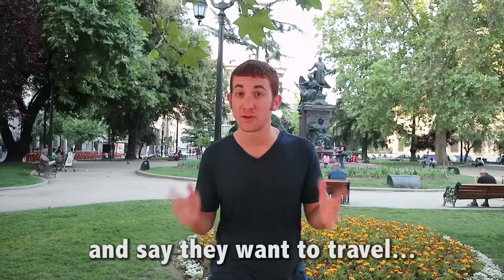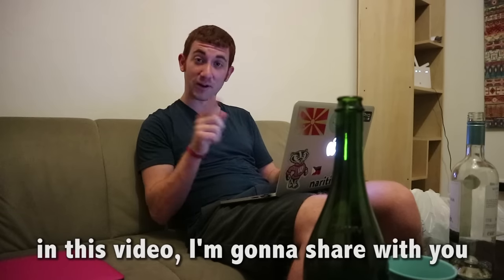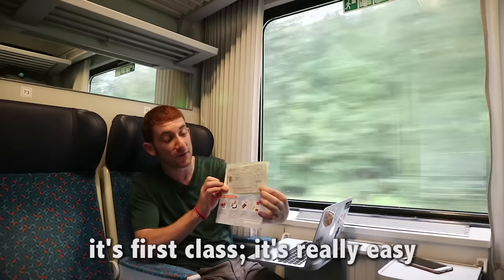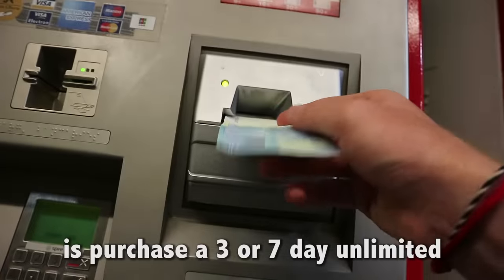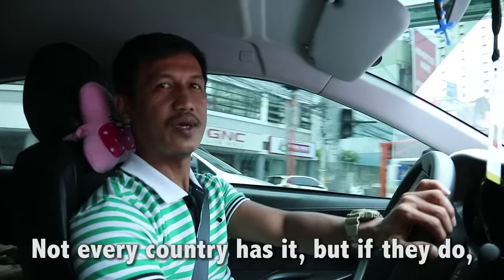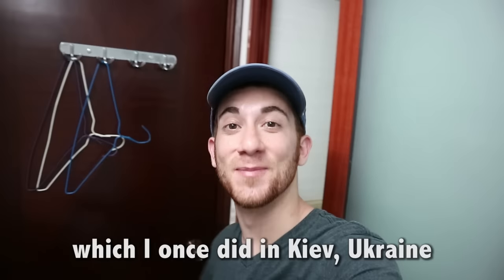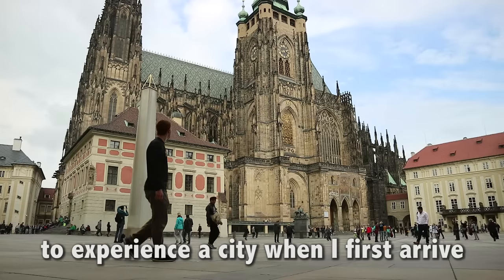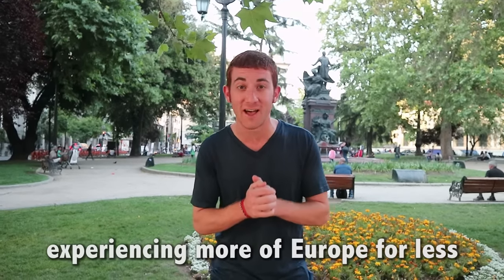8 Budget Tips to Travel Europe on $30/Day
📲 My JUST GO APP is here! Connect w/ travelers for free

Europe is NOT as expensive as people make it seem to be!!!

I've spent more than 1 year of my life in Europe, visiting every single country on the continent, and I promise you it's not as expensive as you think... Traveling around Europe can EASILY be done on $30/day, as long as you prioritize your expenses. No more excuses!

Anyone else agree with me?